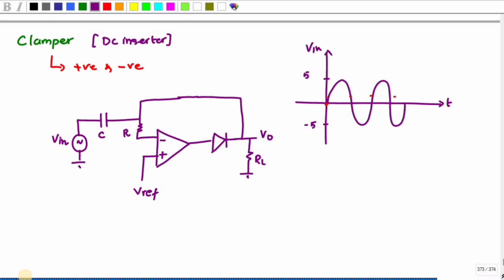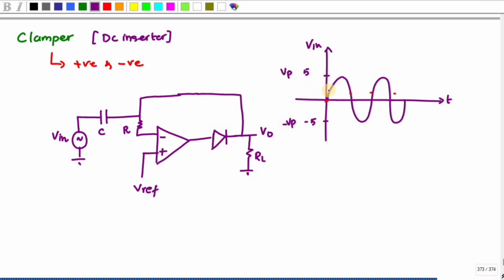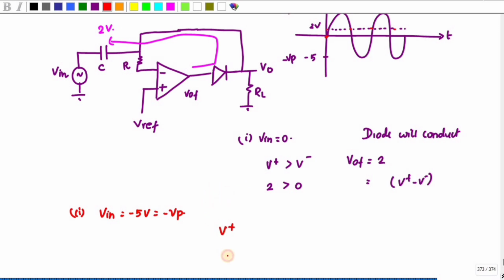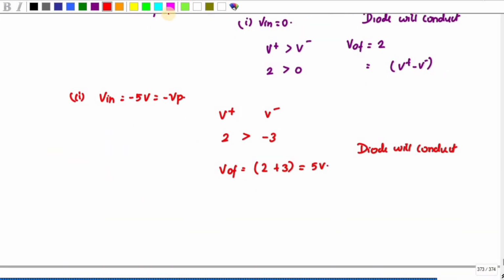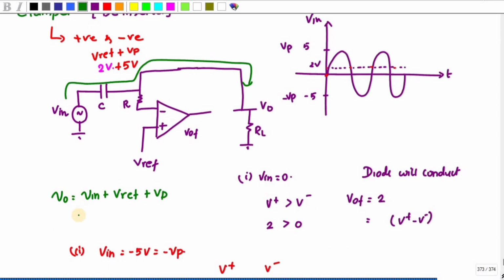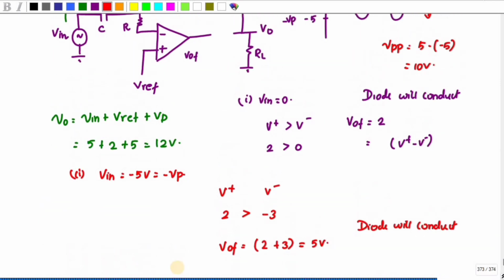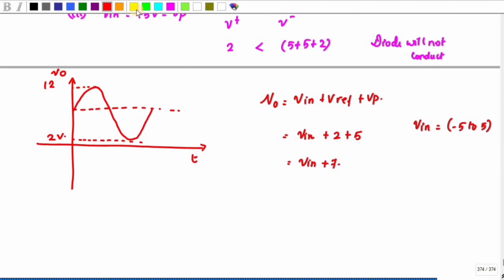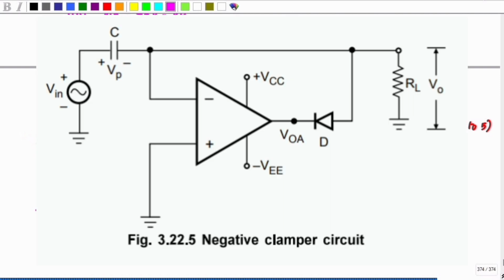Clamper circuit using op amp | Anna University syllabus